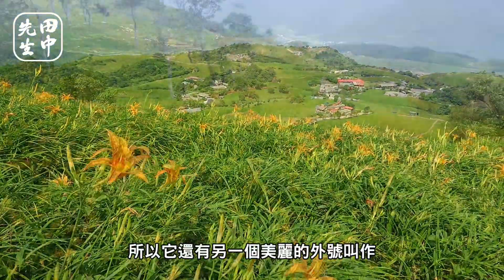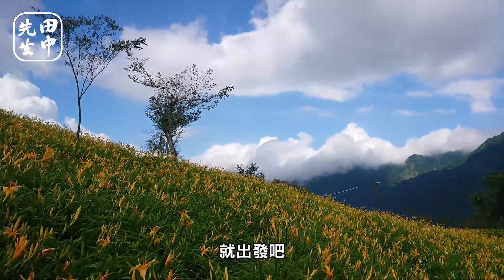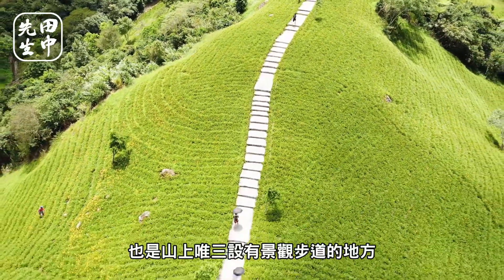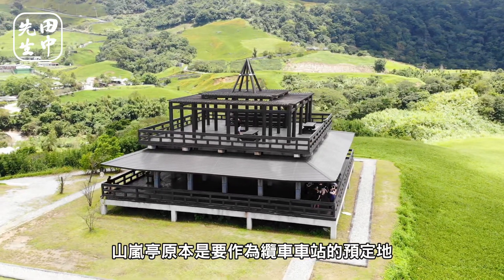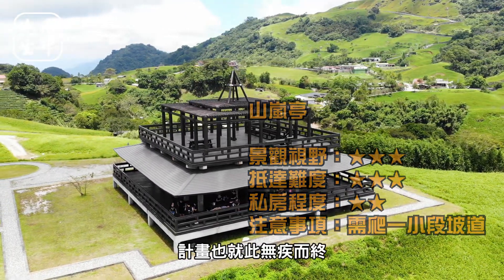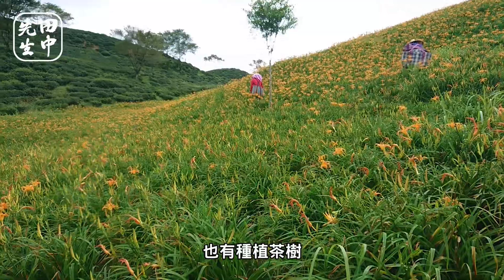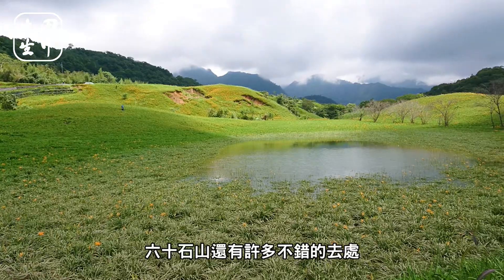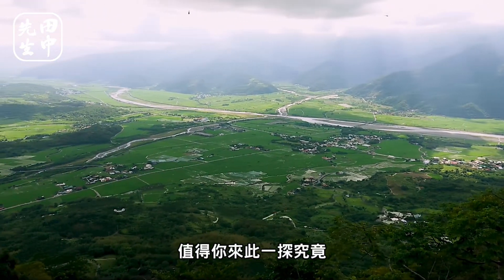天使的花毯︱六十石山秘境｜金針花季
說到六十石山，應該很多人不陌生，每年八月初到九月中的金針花季，總是吸引了來自各地的遊客，讓富里這個小小的鄉鎮，在這段時間裡變得熱鬧非凡。

台灣的金針產地主要有三處，分別是台東太麻里的金針山、花蓮玉里的赤科山，以及花蓮富里的六十石山。由於六十石山的栽種範圍集中、視野遼闊，在花季時，整座山頭會呈現一片金黃的色彩，所以它還有另一個美麗的外號叫作「天使的花毯」。

六十石山轉型成觀光農業，至今也有十多年的歷史，網路上關於花季的相關資訊，都已經有詳盡的解答，我們就不再贅述。今天要介紹的，是六十石山上，幾個我比較推薦的地點，包含了它們的特色、抵達的方式，還有一些注意的事項。那麼我們就看下去吧~
關於六十「石」山的發音

六十石山一直以來都有二種念法，一者是念石頭的「石」，一者是念「ㄉㄢˋ」，也就是石的破音字，計算稻米重量的單位。在網路上有各式各樣的說法，像是一甲地可以產六十石(ㄉㄢˋ)的米，或是因為交通不便，所以輸送的物資有限，一次只能挑六十「擔」等等。

但其實在閩南語中，六十「石」山就是發「tsio̍h」，也就是石頭的「石」的讀音，而事實上六十石山在漢人移入之前只有原住民活動，山上也並沒有種植稻米，反倒是山上的確有許許多多數不清的大石頭，因此以石頭的「石」作為發音，漸漸的有了合理的脈絡。

而六十石山在地的富里鄉民代表會，已於98年6月17號，明訂以六十「ㄕˊ」山作為正名，並由富里鄉公所行文統一遵行。不過語言這種東西，本來就是約定俗成，哪個話講久了就慢慢變成正確的了，所以無論是念六十「擔」或是六十「石」，我們也不會刻意再去糾正，除非有人有疑問，再作解釋即可。
金針到底能不能踩？當然不行

每年都有遊客會認為，既然開放留花補助，而且金針農民也在裡面走來走去，所以花田本來就是可以進入的。事實上，金針農民一年進入花田的次數不過十來次，但是在花季期間，一塊地方一整天下來可能被踩了上萬步，雖然有人認為是踩在旁邊的空地，又不是踩在金針上面，但是卻沒有想到，植物是有根部的，當植物旁的泥土經過太多人踩踏，導致根系無法呼吸後，根系就會開始枯死，慢慢的空地的範圍就會變大，然後人們就更加理所當然的以為這裡本來就是空地，更加肆無忌憚的在裡面行走，造成了惡性的循環。

山頂忘憂亭旁邊的空地，在5年前原本只有約3個人站立的空間，這5年來已經變成可以容納20多人的一小塊空地，讓原本飽滿的山頭如同剔頭般的硬生缺了一塊，這點真的有很大的檢討空間。

不可否認，某些店家為了生意，會默許遊客進入他們自己的花田拍照，但基本上大部份的針農還是不會同意這樣的行為，特別是種植有機金針的範圍，金針無法灑除草劑，必須要以人工一塊塊的將雜草移除。一旦金針旁的泥土被踏實，工人們要拔草就更加的困難，造成農業成本的提高。因此建議大家，還是不要隨意進入金針園內，尤其是影片中所提及的「金針採收區」，更是不能隨意進入踩踏的哦！
田中先生鄉村民宿／田中先生影像工坊